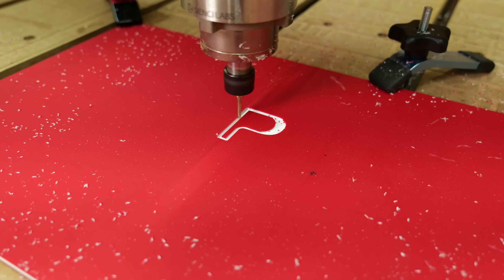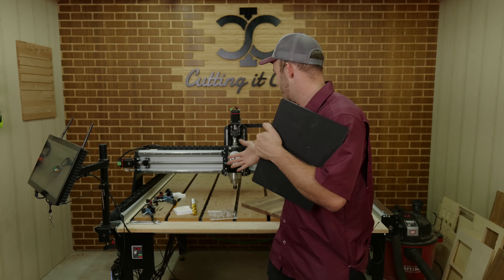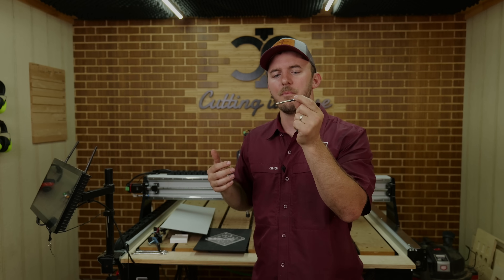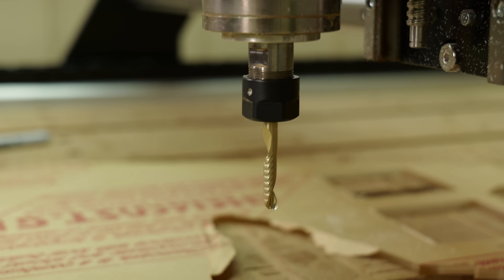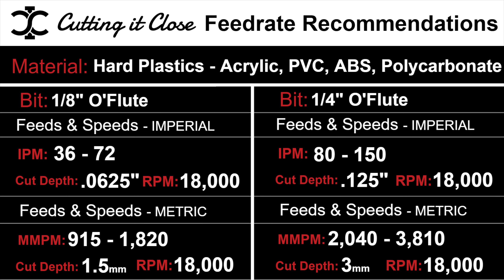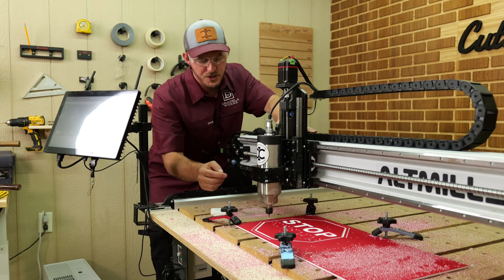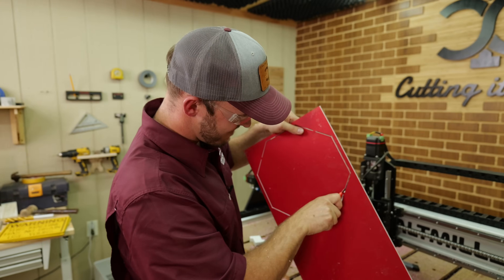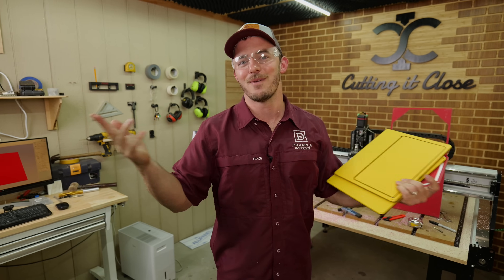Most CNC Users Cut Plastic Wrong – Here’s How to Fix It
Learn how to cut plastic like HDPE and acrylic on your CNC router without melting, chipping, or rough edges. In this video, I break down the most common mistake CNC users make when cutting plastic—and show you exactly how to fix it using an O-Flute bit.